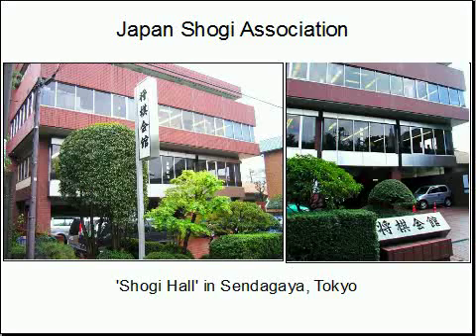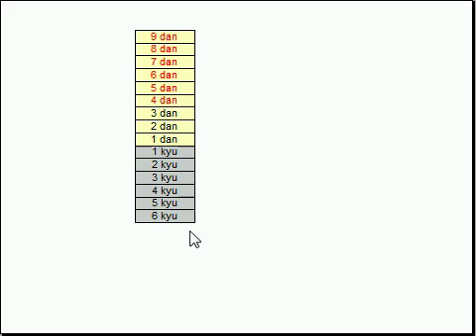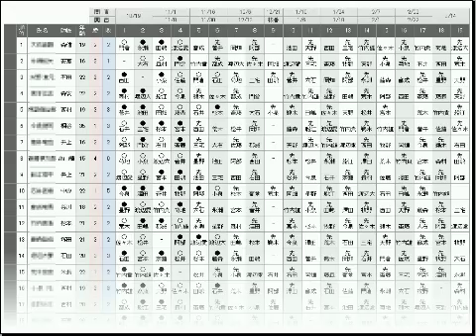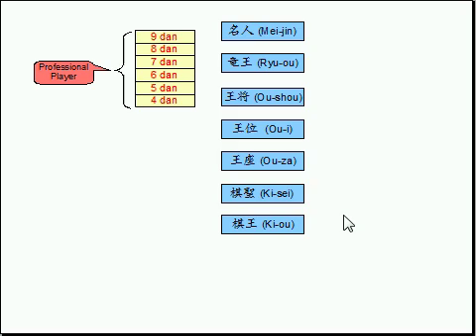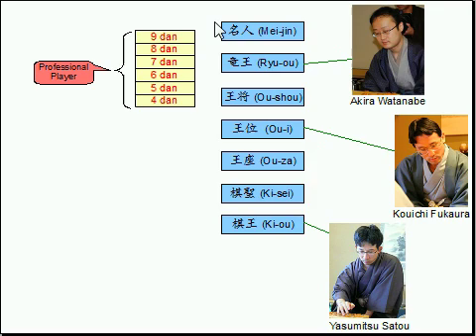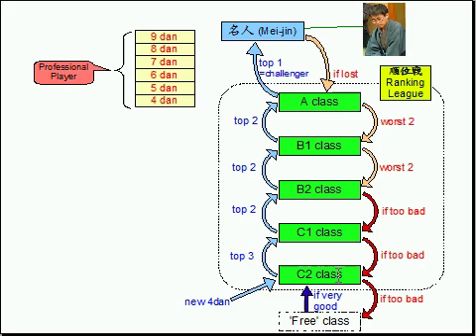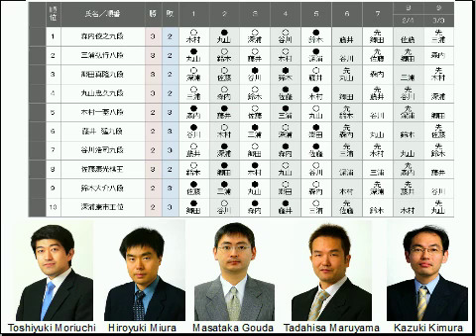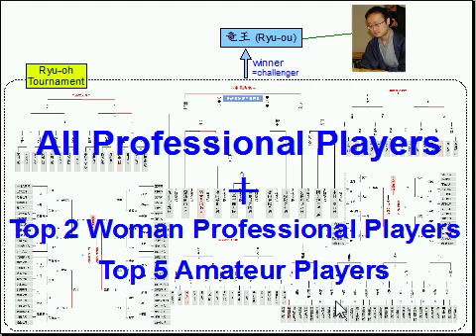How to play Shogi(将棋) -Lesson#23- Shogi World (Professional Players)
In this video, I'll talk about how the shogi world is like in Japan. (Ranking system and so on) Sorry the letters are too small. Please use the 'high resolution' mode when you watch it.